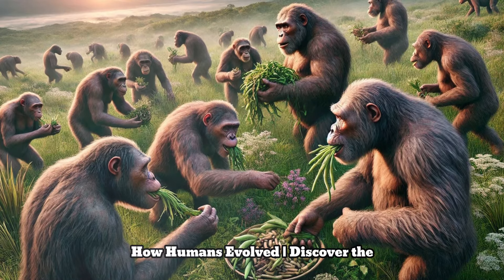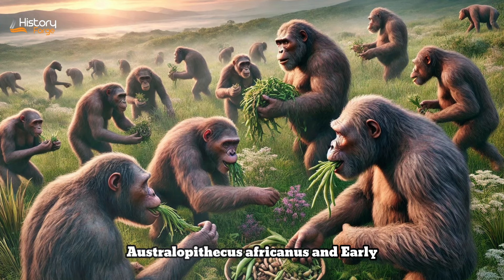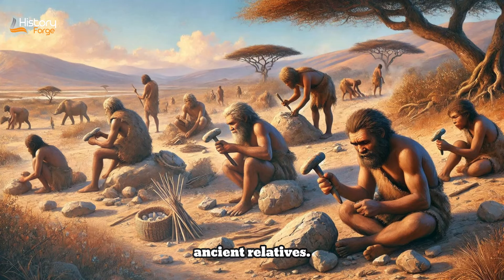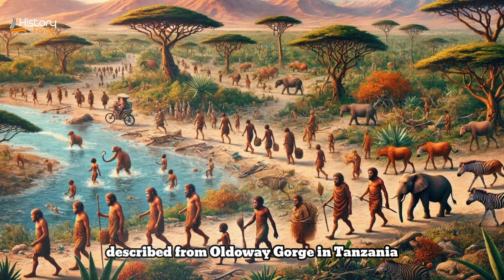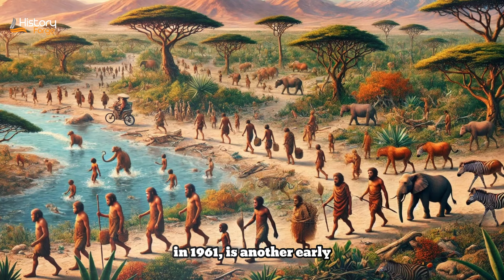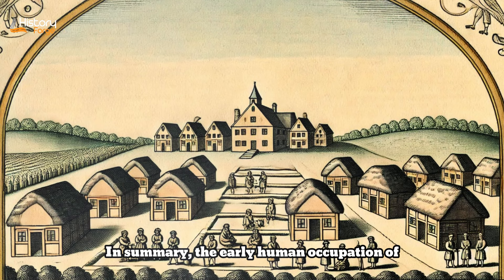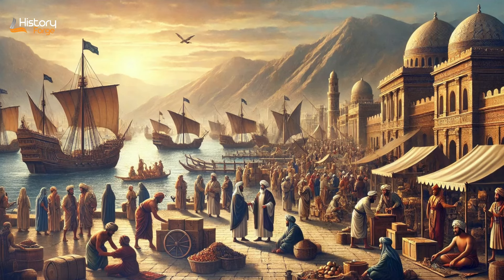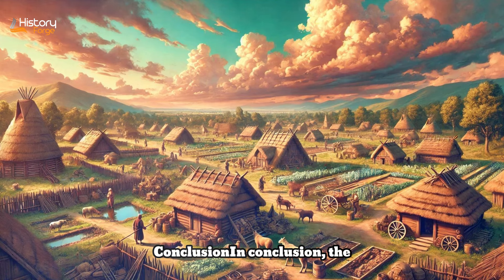Ancient Footprints: How Humans Evolved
I am really inspired by the following channels

1-The video is for entertainment and informational purposes only, not professional advice.
2-Accuracy of content is not guaranteed; viewers should verify critical information independently.
3-Personal responsibility is emphasized; viewers should consult professionals before making important decisions.
4-Product recommendations are subjective, so research is advised before purchases.
7-Respectful and constructive comments are encouraged; guideline violations will be removed.
9-AI-generated images in the video are explained as artistic creations that may not represent reality.
The disclaimer may be updated as needed, and viewers are encouraged to check for updates.